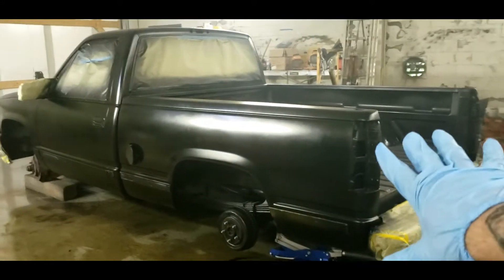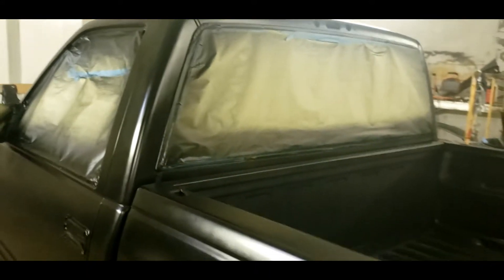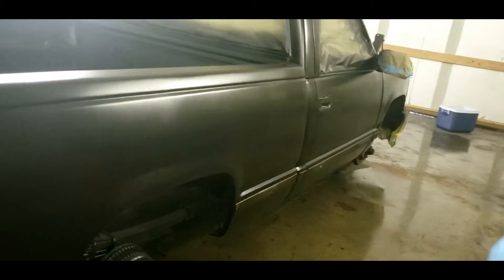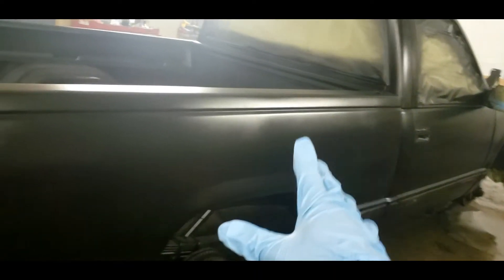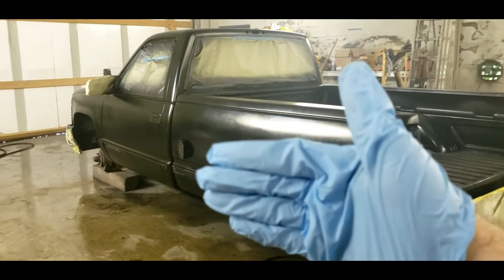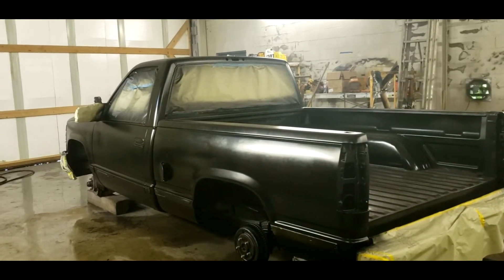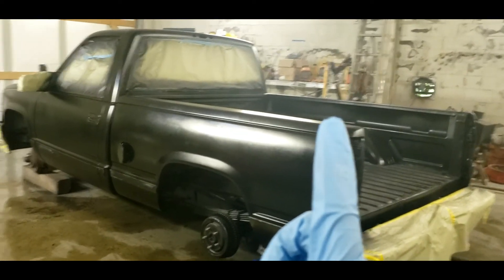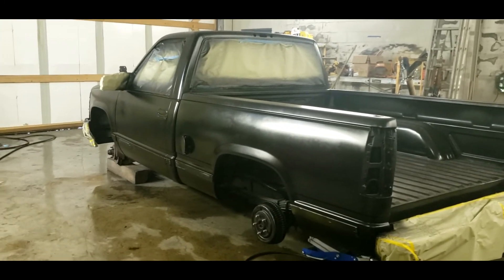Budget Paint Job Tips - Help You Get A Better Job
Today's video will be on telling you guys about a few tips to help your budget paint job, if you find this video helpful let me know in the comments below and I will do a more detailed video in the future.